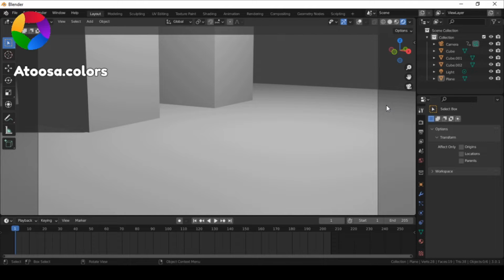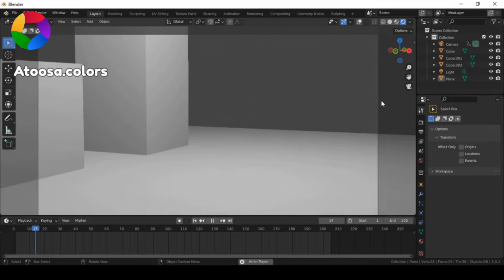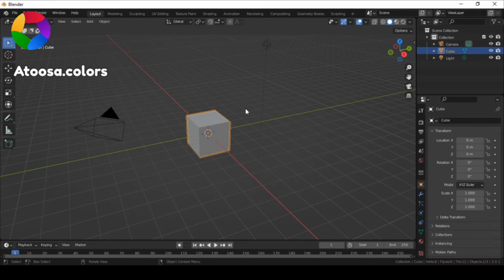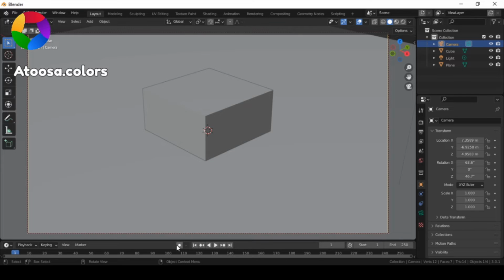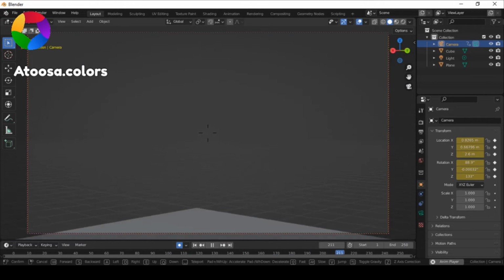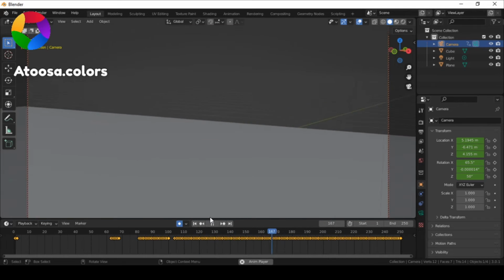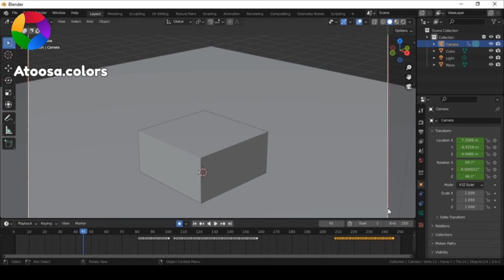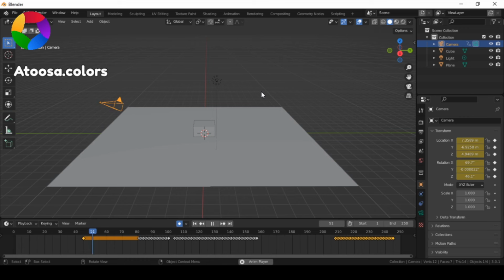Render walking and flying in blender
Hello, everyone👋

If you want to render your walking or flying in blender, then watch this video and see how it's possible.